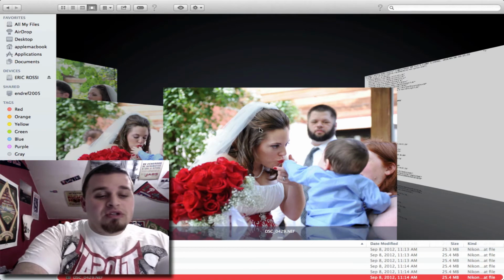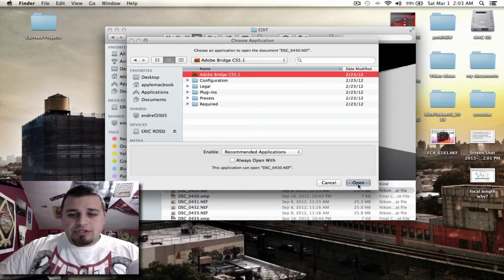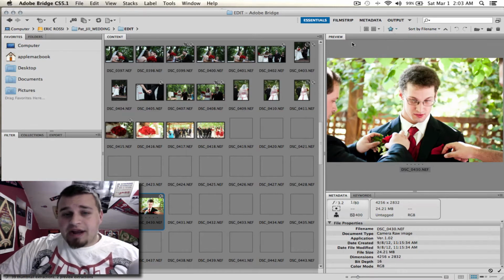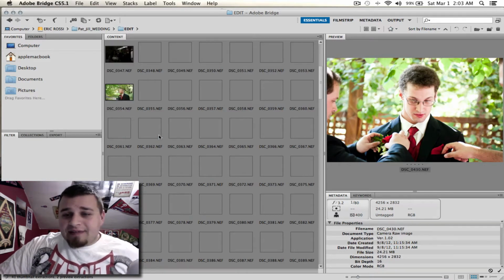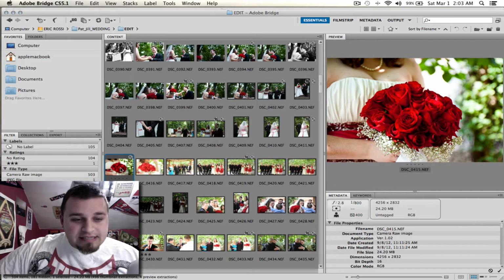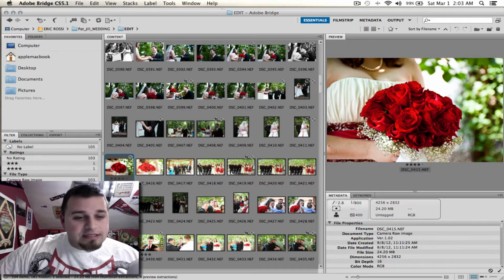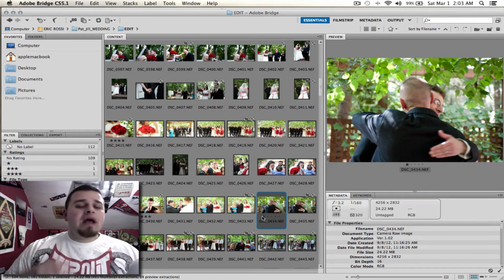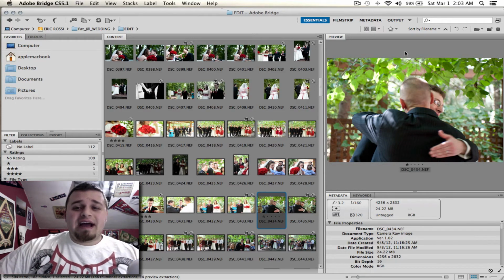PHOTO EDITING TIP: CULLING/SELECTING YOUR IMAGES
In this video, I go over how I select my images after a shoot. My best advice is to get the bad photos out of the way and wait a day or so and come back with fresh eyes!